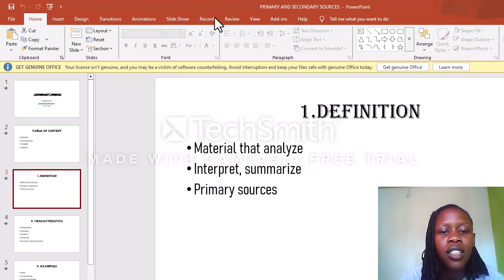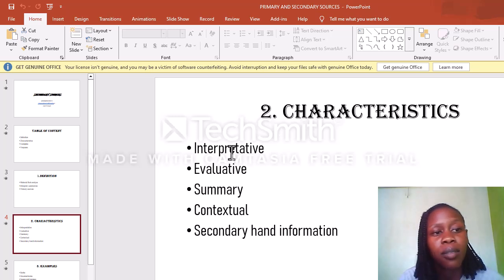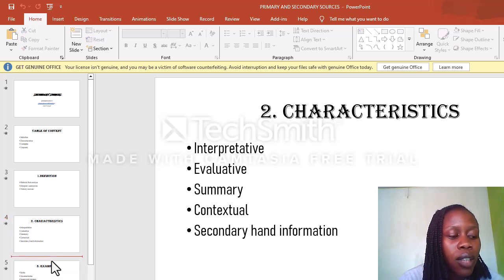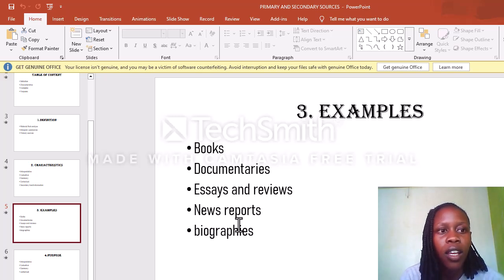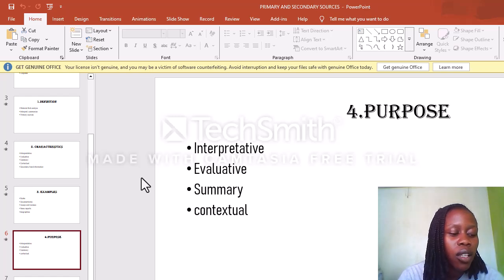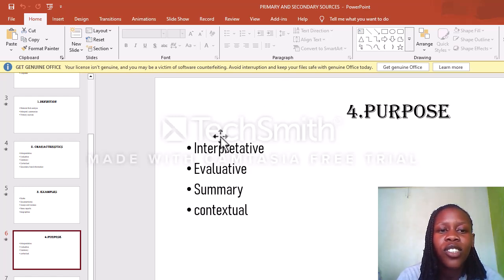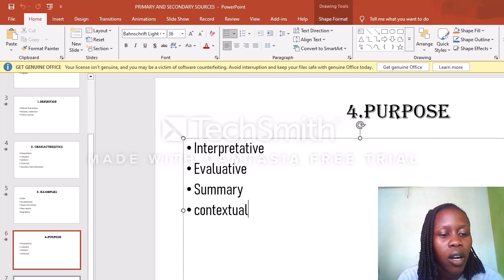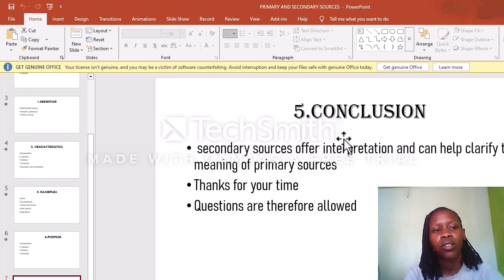SECONDARY SOURCES EXPLAINED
Do u want to know more about secondary sources, their purposes and importance
characteristics and many more..
don't be left out..